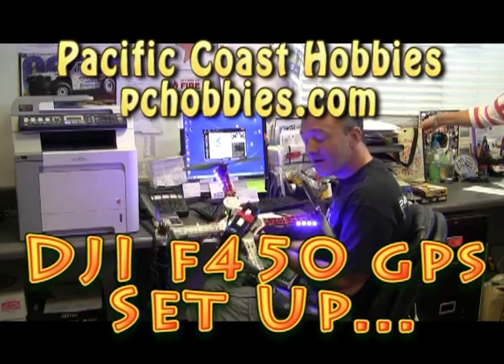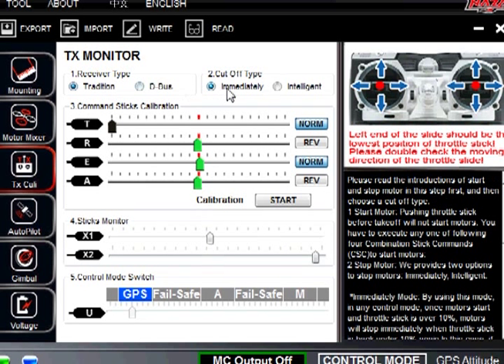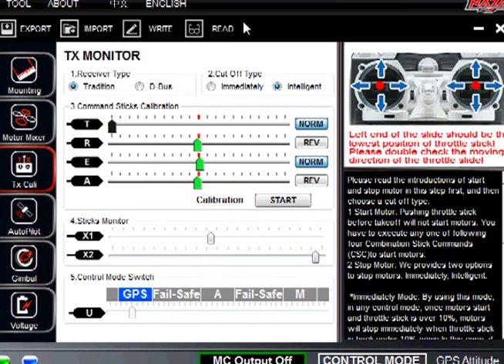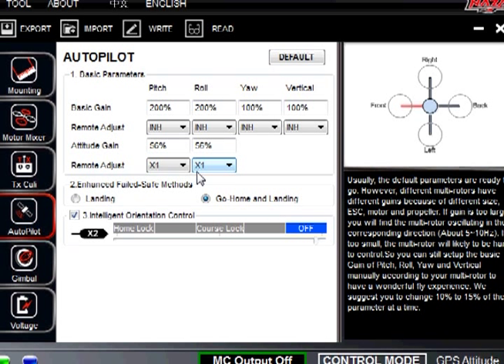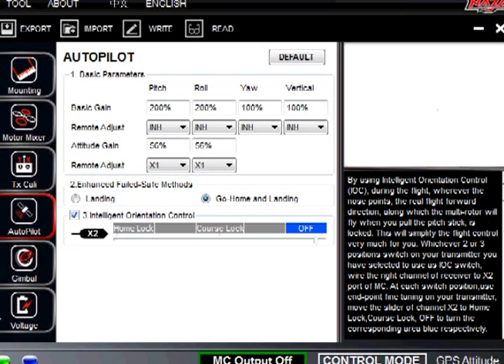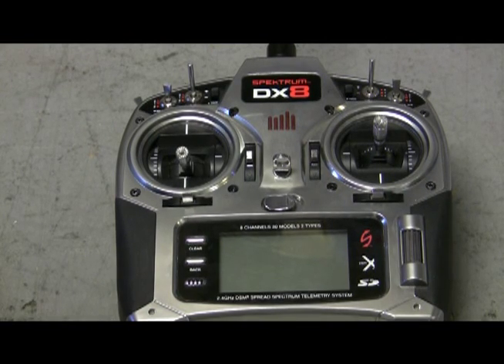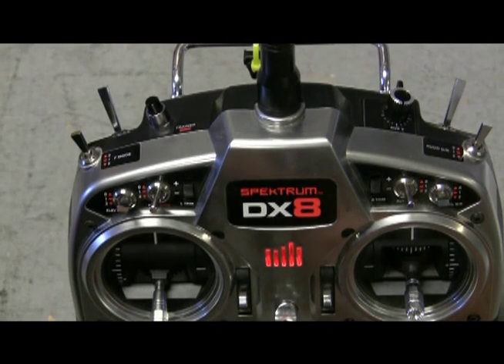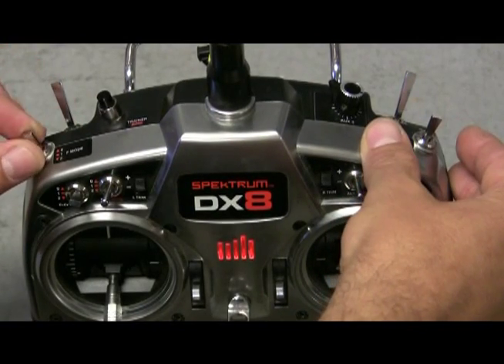DJI Naza Flight Control v1.6 How-to for DJI FlameWheel Multicopter 330,450,550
This video will show you how to setup DJI's Naza controller 1.6 for Multi-rotor FlameWheel 330,450, and 550.  DJI Naza Assistant v1.6